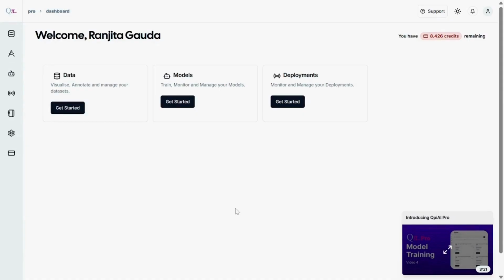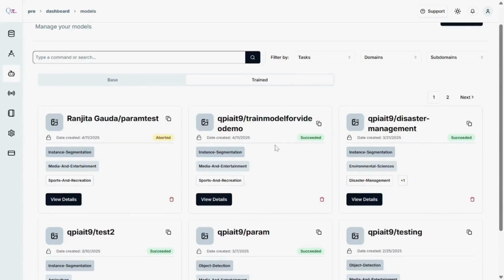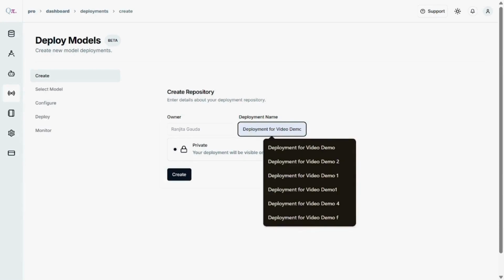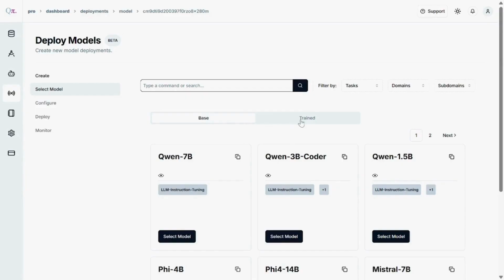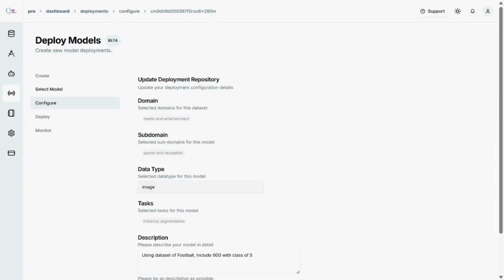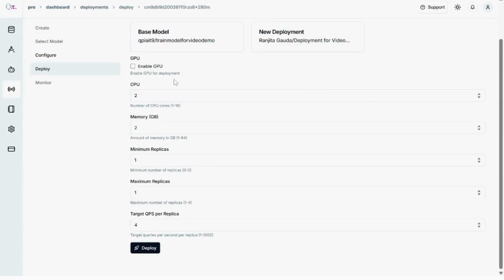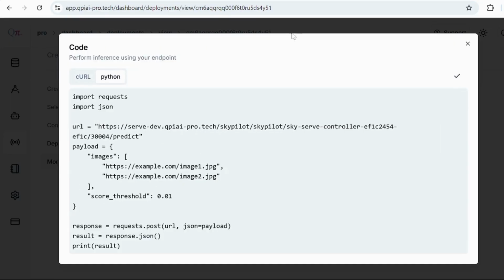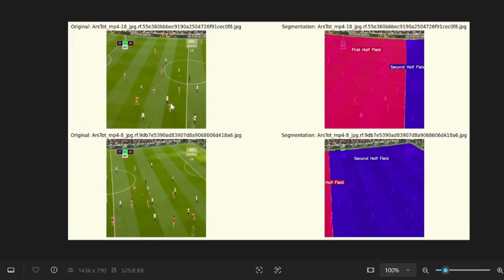Deployment Final Video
This video provides a step-by-step walkthrough of the complete deployment process in QpiAI Pro for Computer Vision (CV) models. It demonstrates how to deploy and monitor models using either GPU or CPU configurations. You'll also see an example for how to perform real-time inference through Google Collab, VS Code, or Jupyter Notebook using a generated URL. QpiAI Pro makes CV model integration to your ecosystem straightforward and efficient, with no DevOps expertise required.